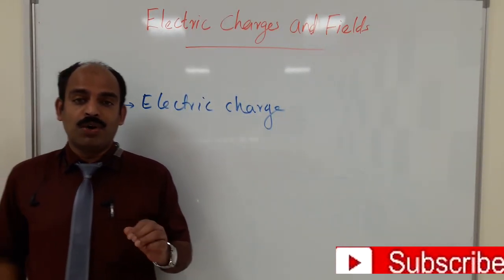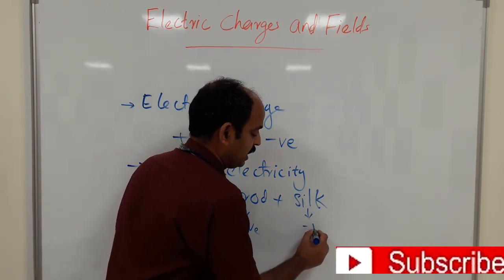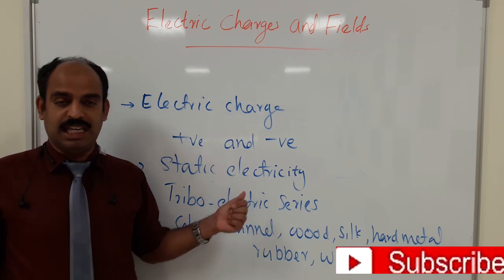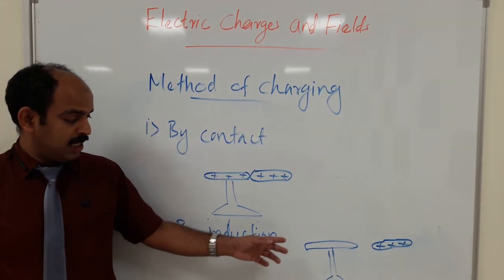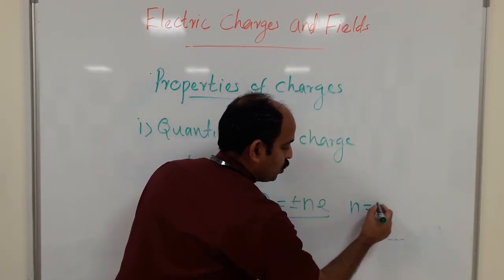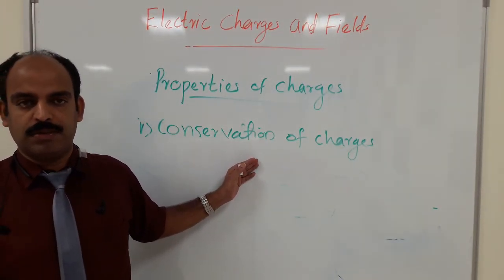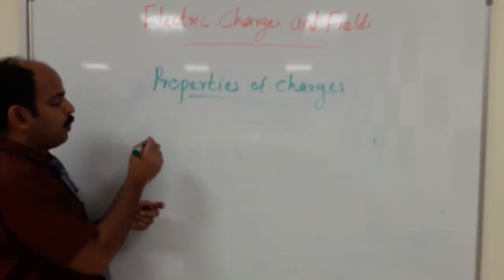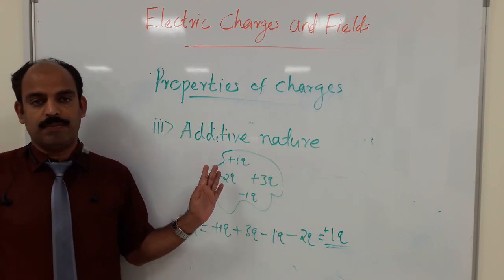Class 12 Physics- chapter -1-Electric charges and field-Part-1